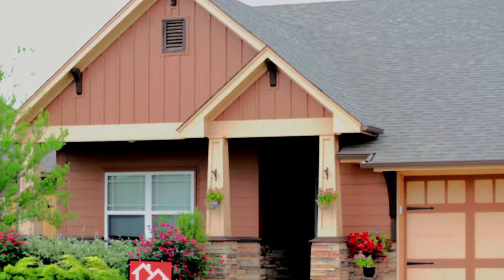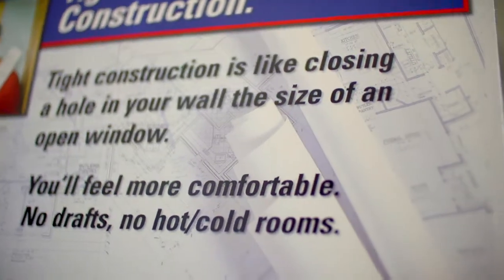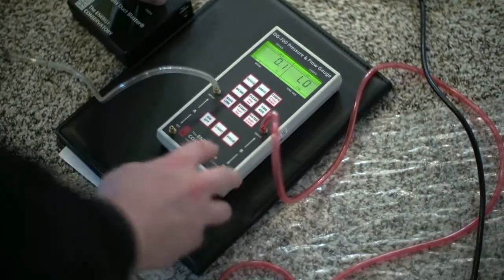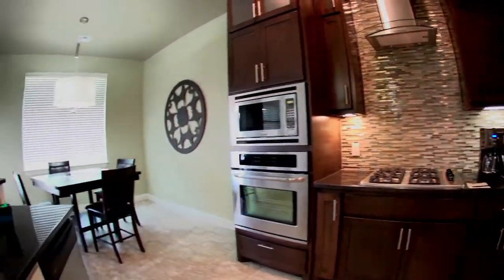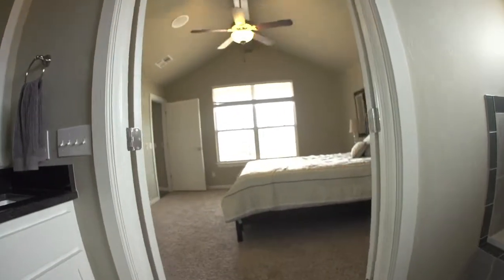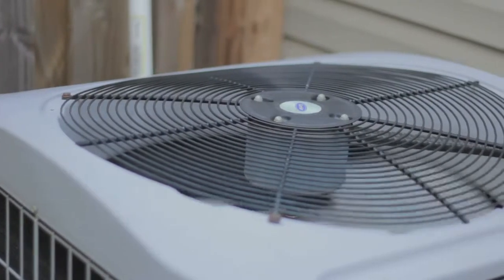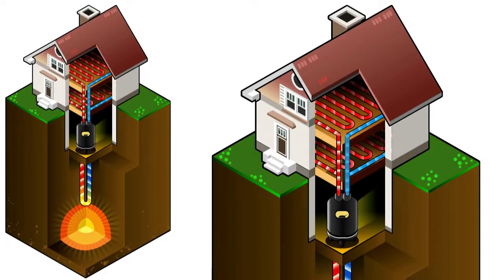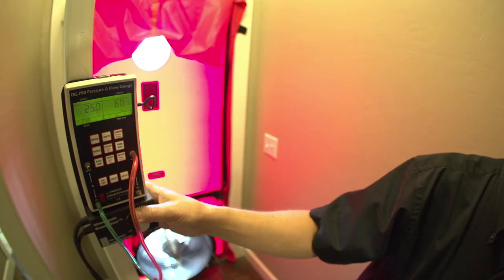Oxford Homes, LLC. using OG&E Positive Energy Program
OG&E Positive Energy Program that Oxford Homes, LLC. uses to certify their Summit Lake Estates Phase 2 homes.